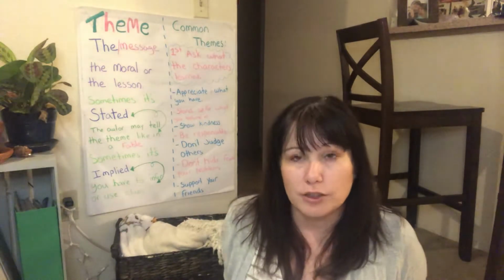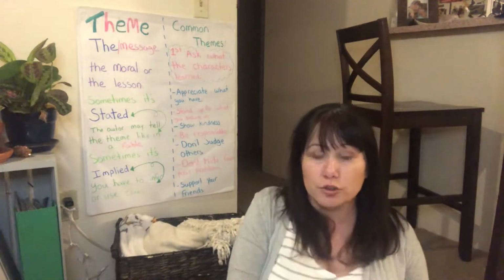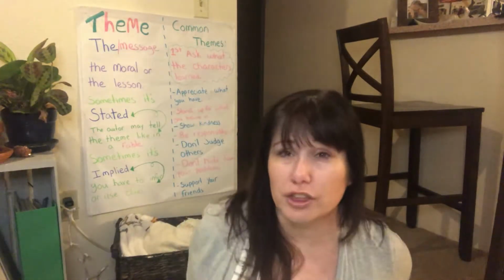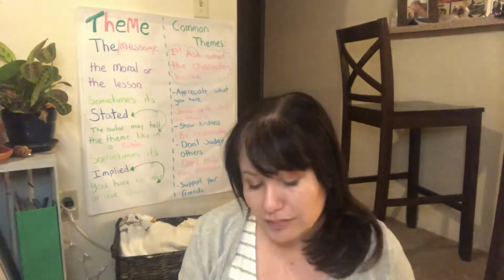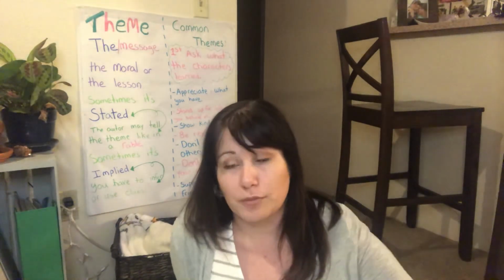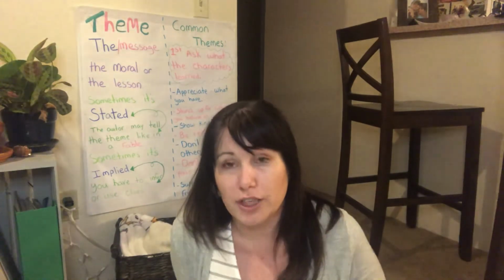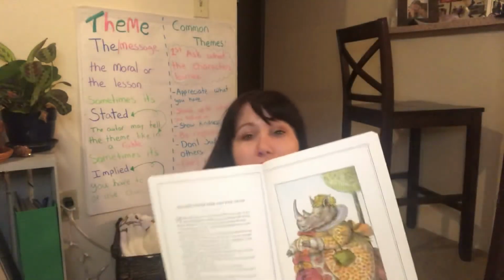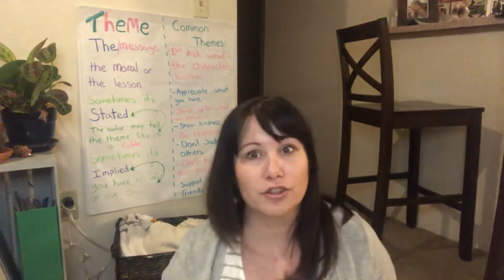6/2/20 Reading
Today in reading we will continue to talk about theme. We are also talking about fables as we find the lesson or moral that the author wants us to learn about a fable. It is your job to visualize as I read and then draw a picture of what you visualized. Do the best you can to draw a picture and then write down the message the author wants you to learn.
❤️, Ms. Nazaripour